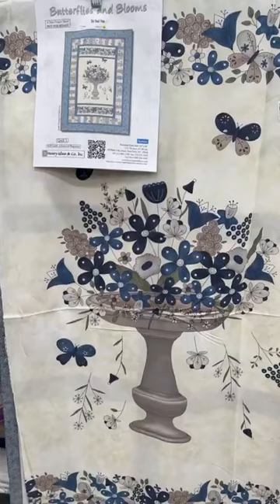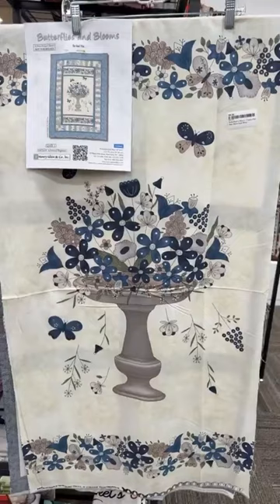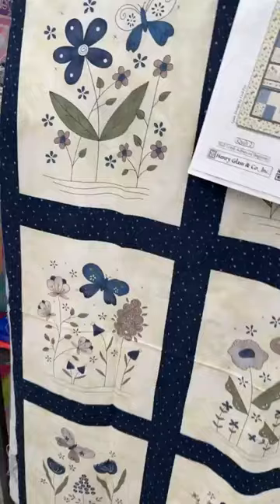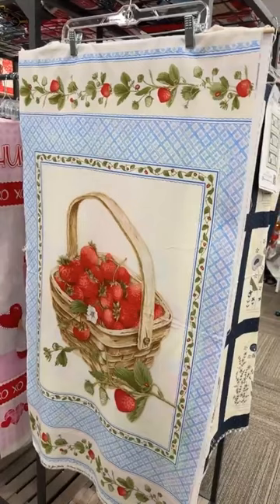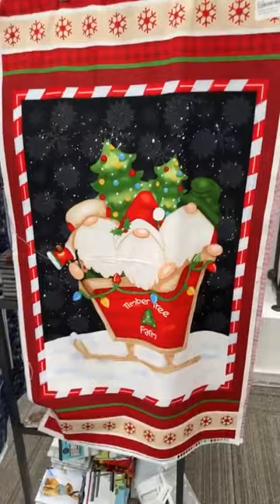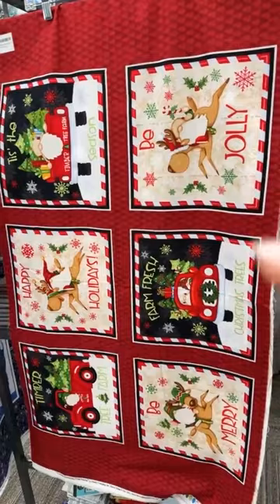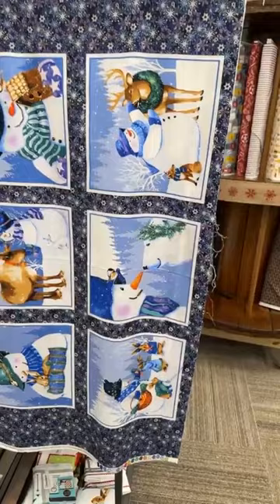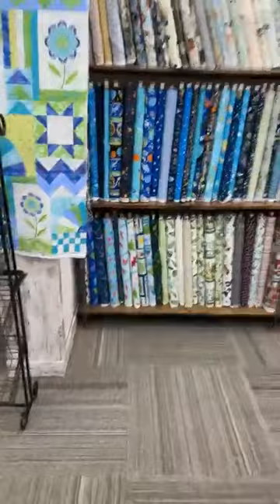Friday Feature *25% OFF Henry Glass Fabrics - at Sew Storm Quilt Shop Feb. 16-19, 2024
It’s Friday! 🥳🤩 So another weekend of FridayFeature and we have 25% off ALL Henry Glass Fabrics! There is everyday fabrics, Christmas, Halloween, kids stuff, ALL SORTS of options!!
Check it out now! Now codes needed!